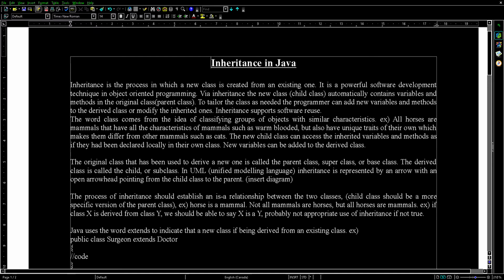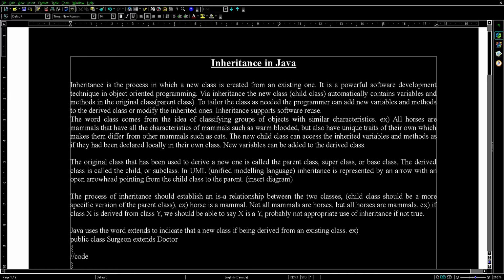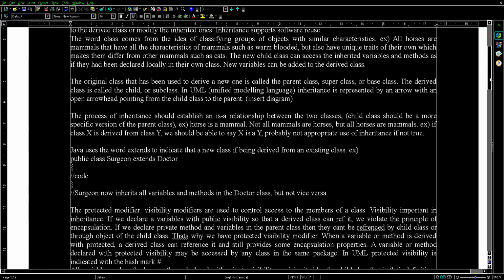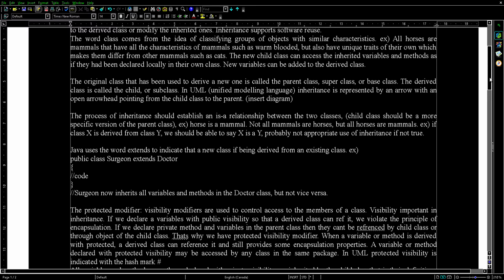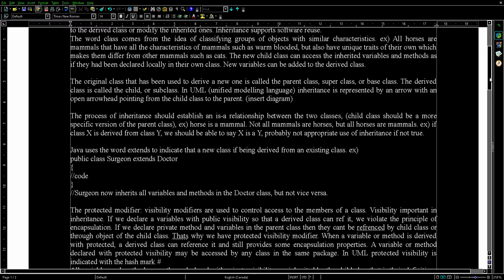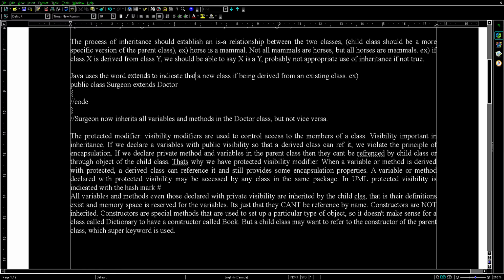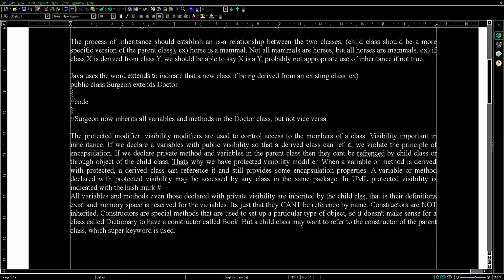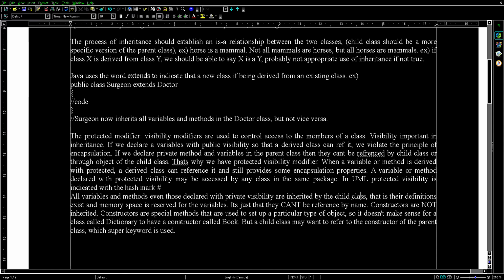Java Inheritance 1 Extends-Protected Keyword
Discussed Java inheritance and the extends and protected keyword use, visibility modifiers.